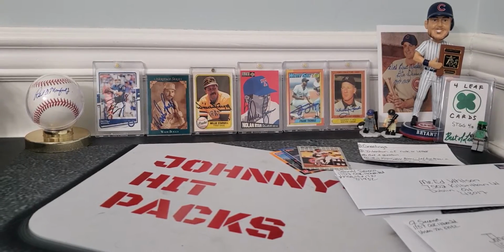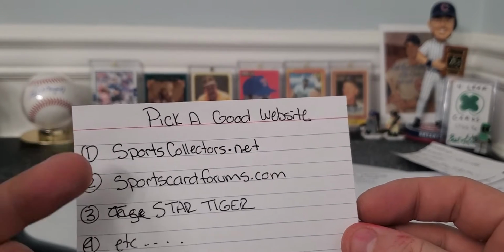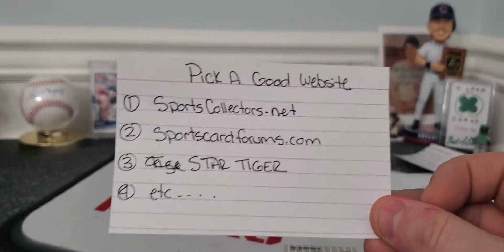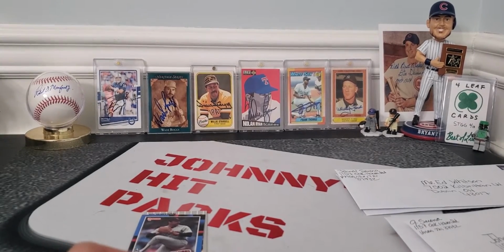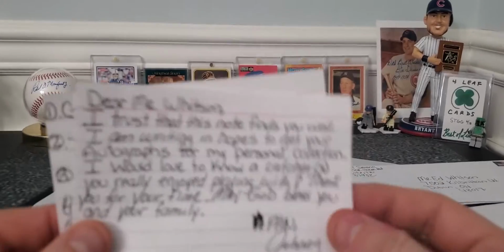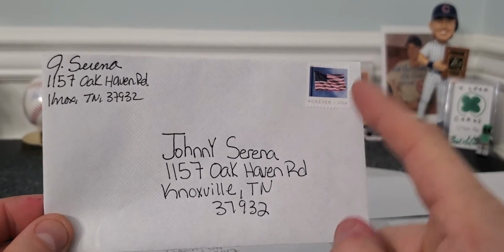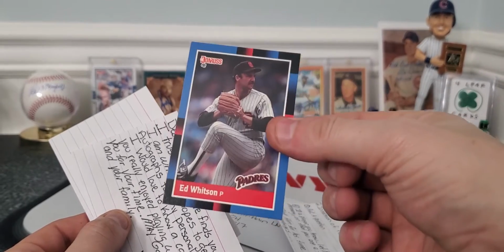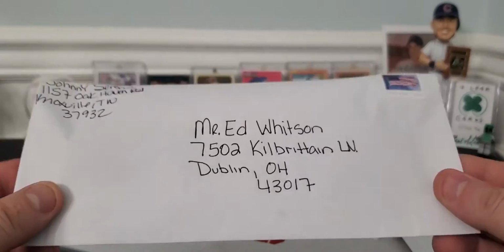My TTM process for Autograpahs as requested.